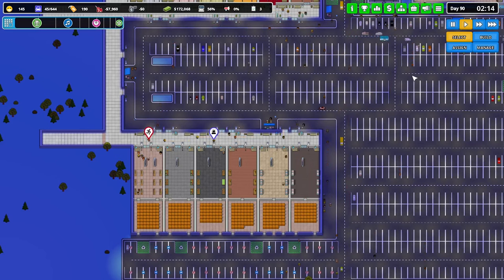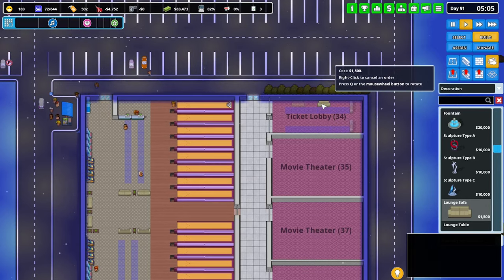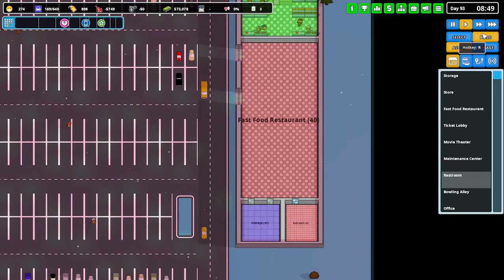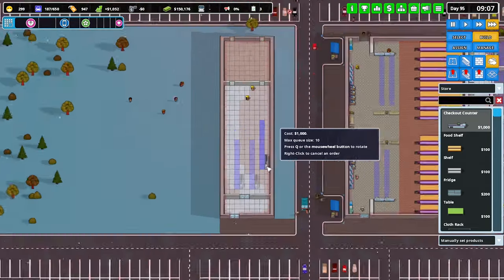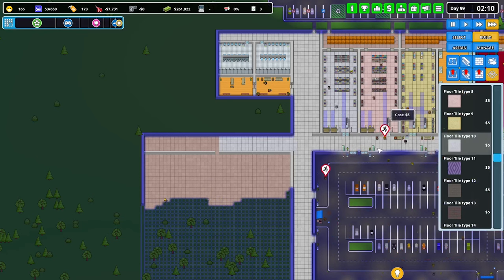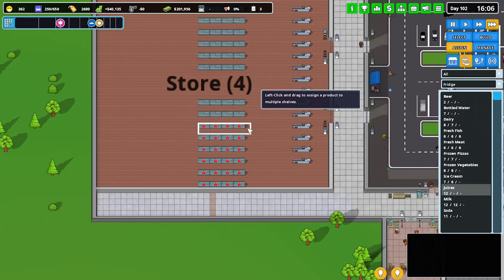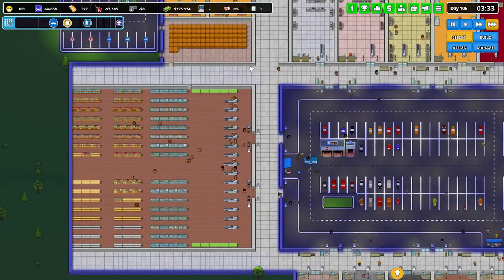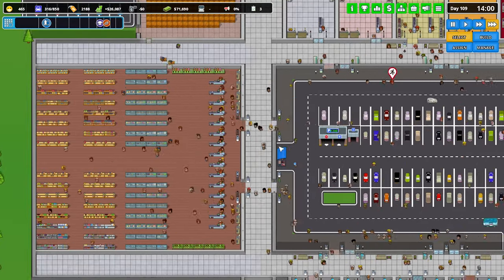Bowling Alley, Movie Theatre & Shop Changes - Another Brick In The Mall #4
PC Specs

CPU: Intel® Core™ i7 5930K
CPU Cooler: Corsair Hydro Series H100i CPU Cooler
Motherboard: MSI X99S Gaming 7 Motherboard
Graphics: 2x MSI GeForce GTX 980 Gaming 4GB in SLI
Memory: G.Skill Ripjaws 4 F4-2400C15Q-16GRR 16GB (4x4GB) DDR4
Solid State Drive: Samsung 850 Pro Series 256GB SSD
Hard Drive: Seagate Barracuda 2TB ST2000DM001
Case: Phanteks Enthoo Luxe Black
Power Supply: Seasonic X-1250 80Plus Gold 1250W
Cable Kit: PCCG Sleeved Cable Extension Kit Black
Additional Cable: PCCG Sleeved 45cm PCI-E 6+2pin Cable Red
Additional Lighting: Phanteks Multi Coloured LED Strip 1m
Fans: Corsair Air Series AF120 Quiet Edition Case Fan
Additional Fans: Corsair Air Series SP120 Quiet Edition PWM Twin Pack
Operating System: Microsoft Windows 8.1 64bit OEM